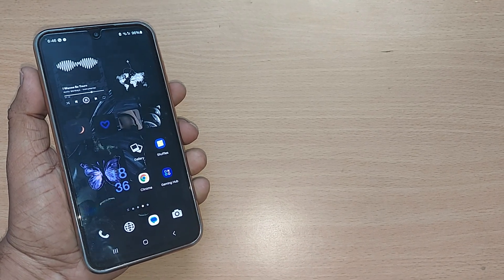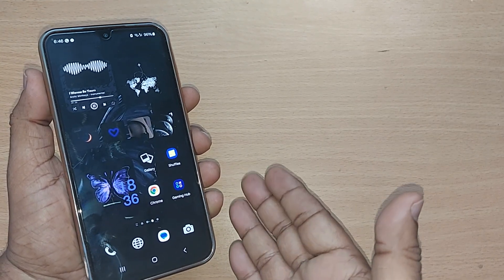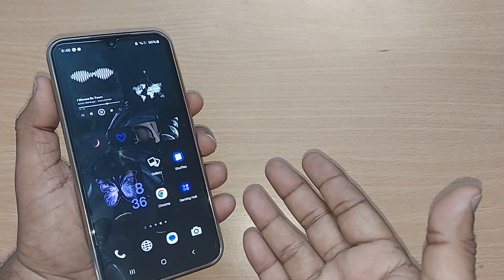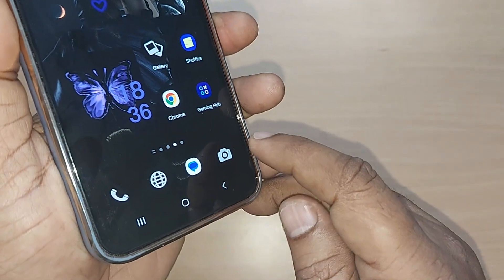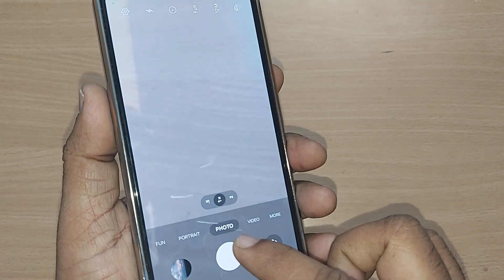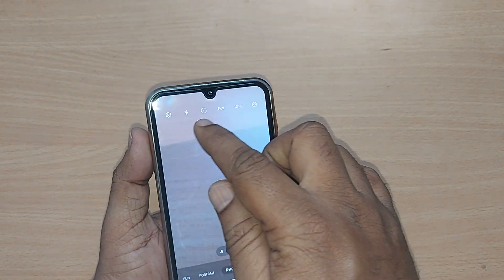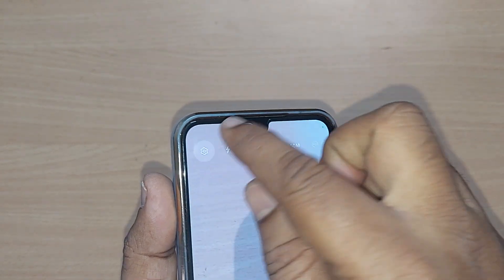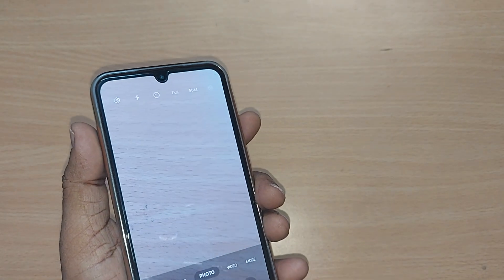how to change camera mega pixel